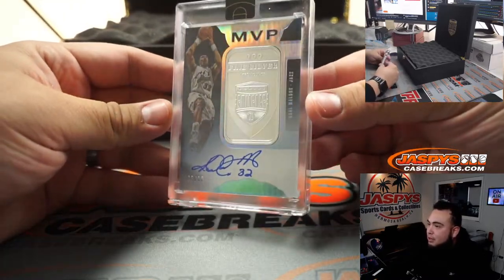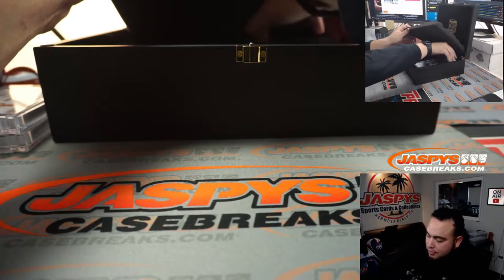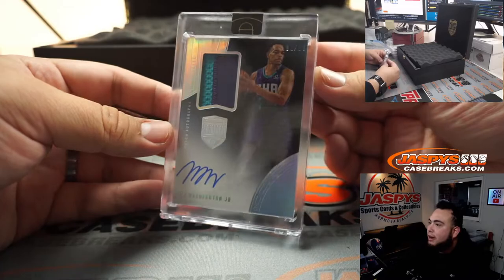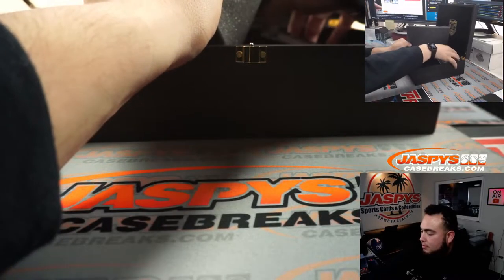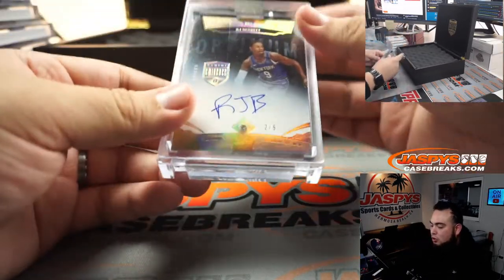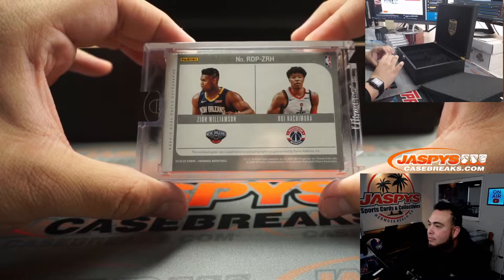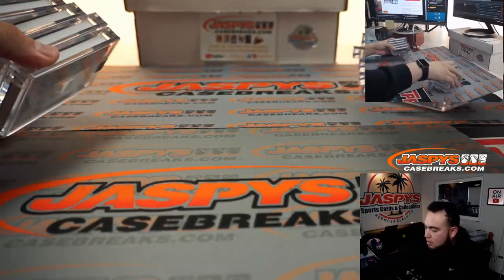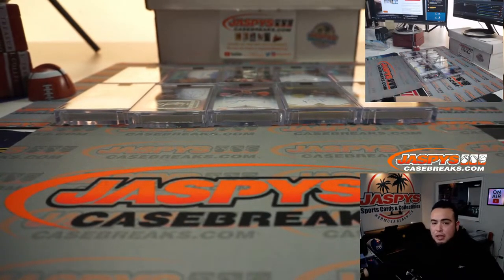M. 2/1/21 - 2019-20 PANINI EMINENCE BASKETBALL CASE BREAK #10 *RANDOM HIT*